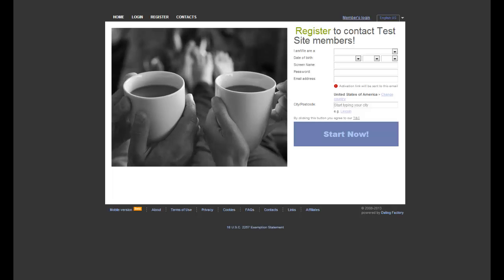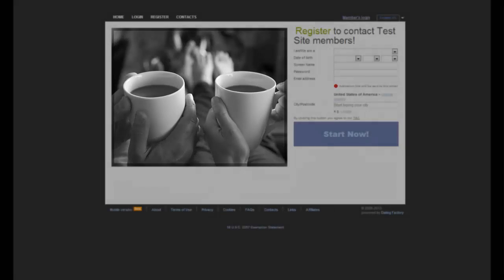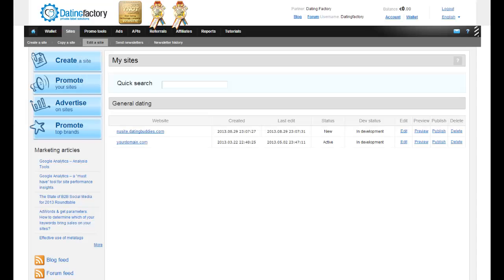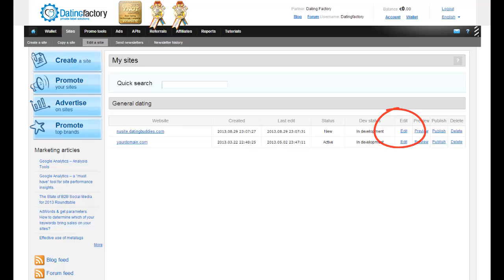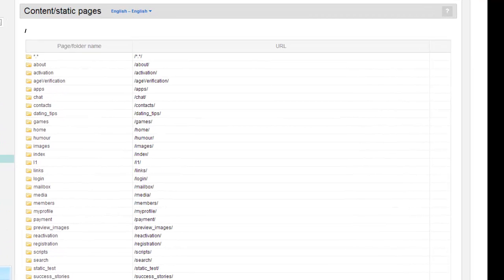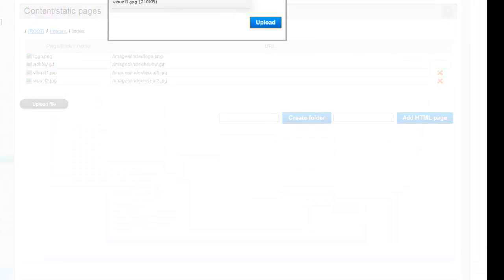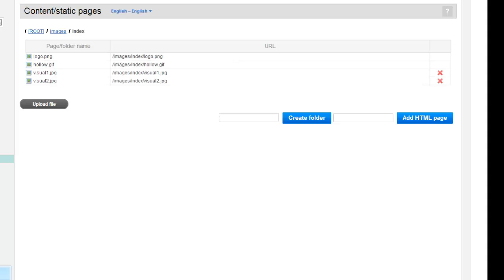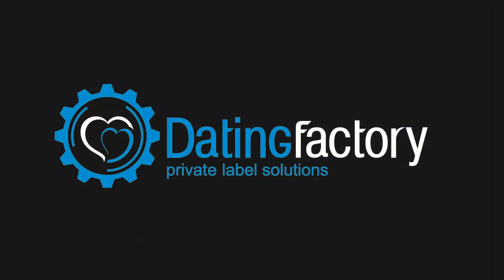How to change your landing page image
In this 'How-To' video, we will show you how to change the main image that is used on your Dating Factory dating site landing page. Be sure that you have full permission to use any image that you place on your landing page though..